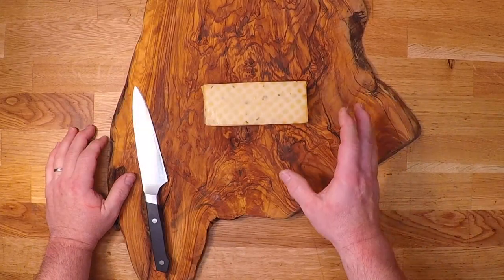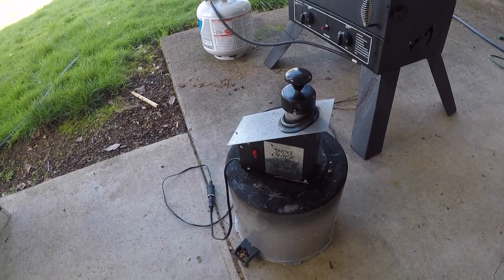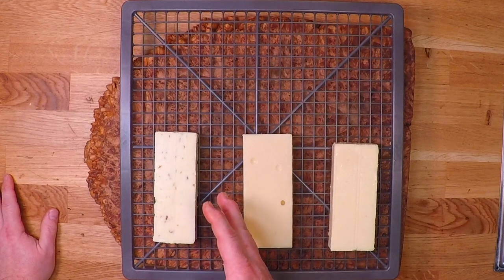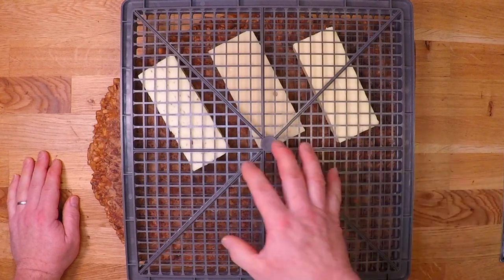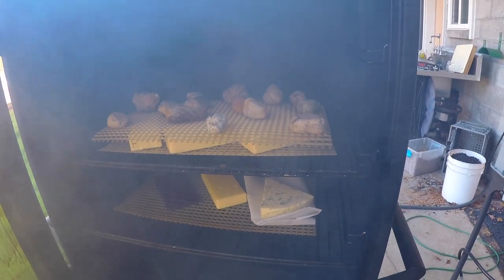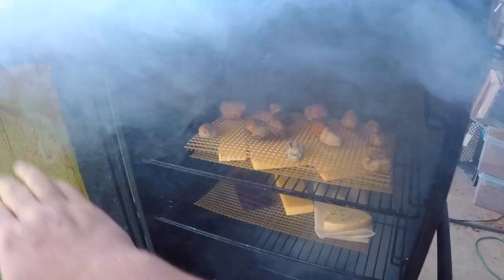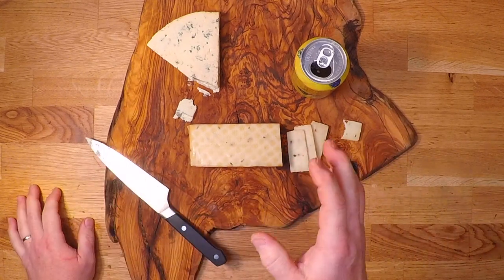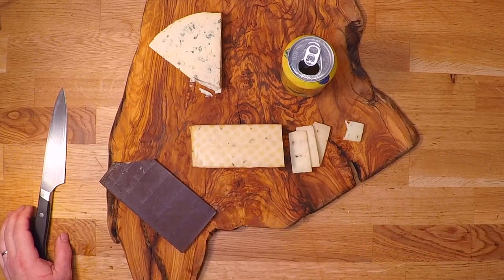Smoked Cheese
How to smoke all types of cheese.

and save $8 on your next meat thermometer